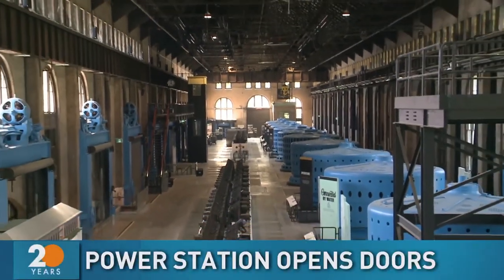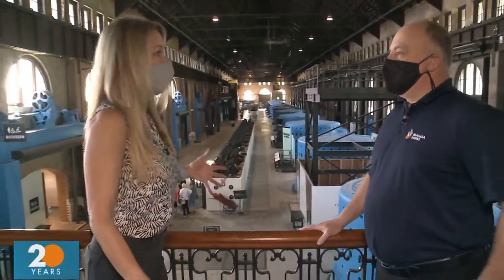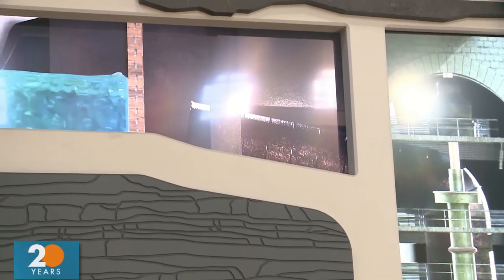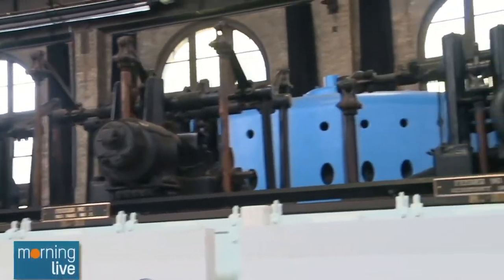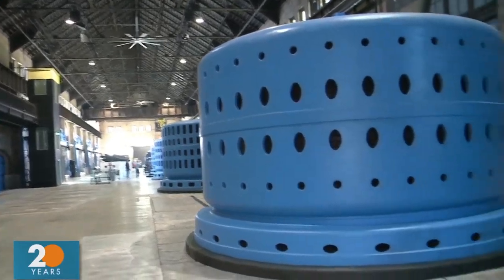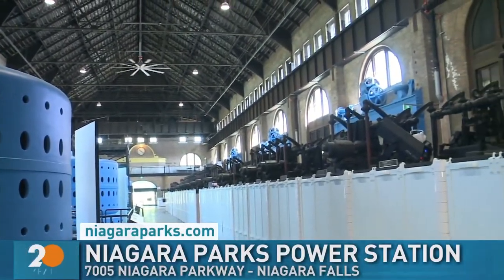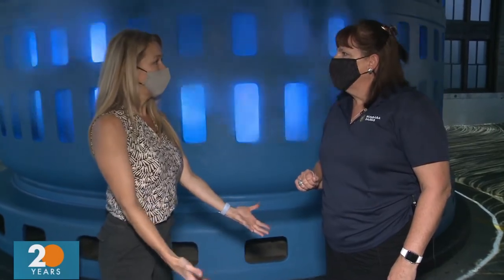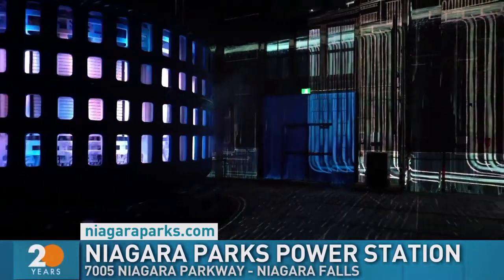Niagara Parks Power Station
Lesley Stewart spent the morning at the Niagara Parks Power Station to see what makes it so special and unique.